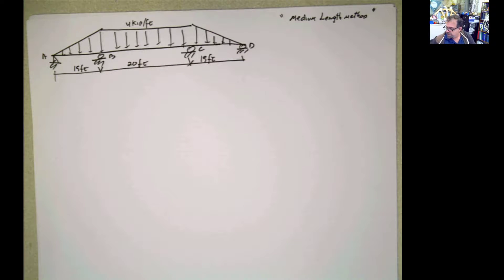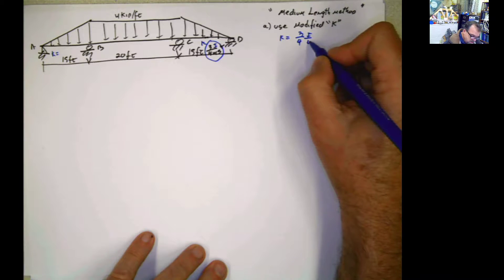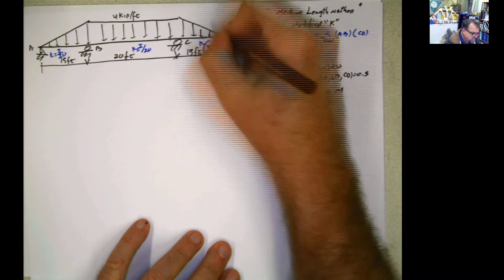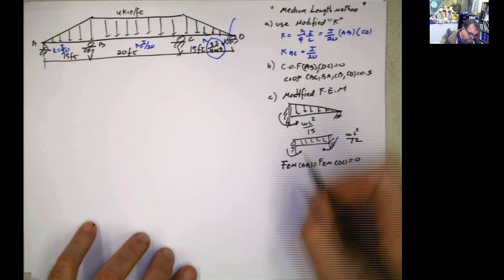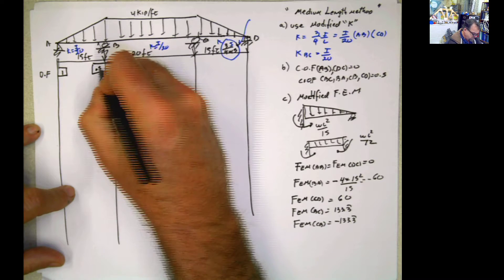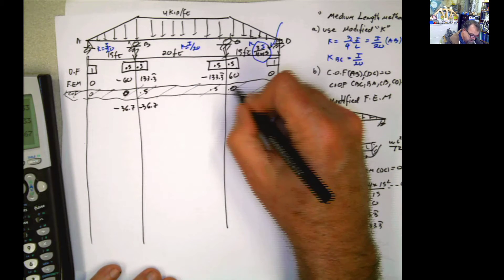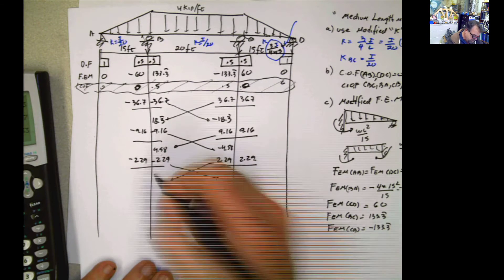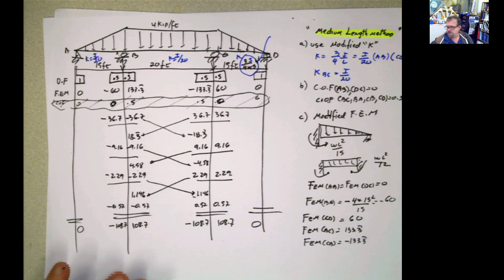Example 4- Moment Distribution for Beams with Triangular loads SOME SHORTCUTS Modified k and FEM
Example 4  Moment Distribution for Beams with Triangular loads  Modified k and FEM
Learn how to use shortcuts!